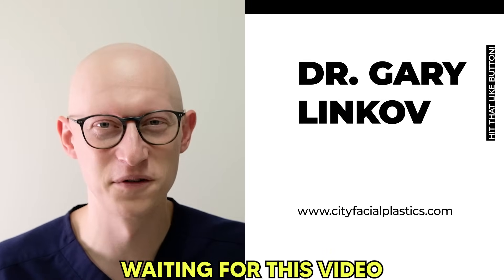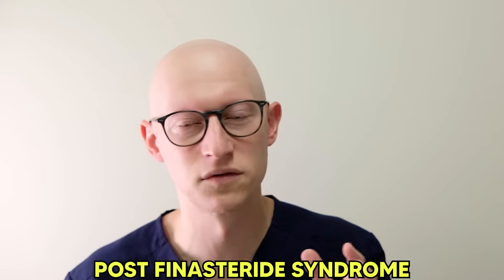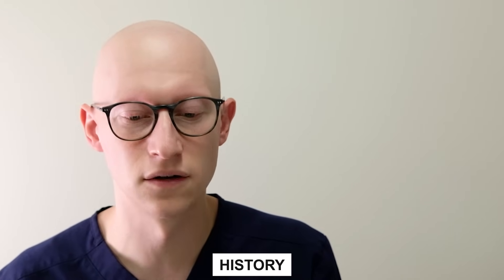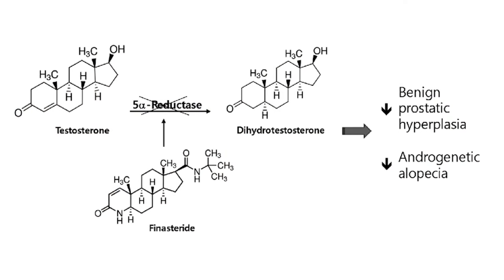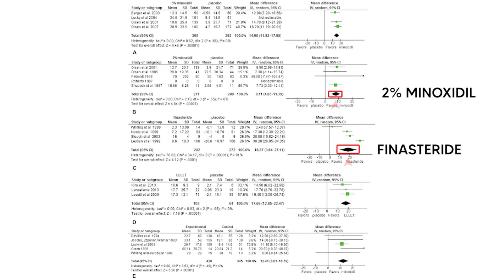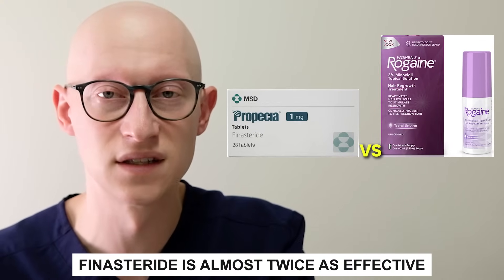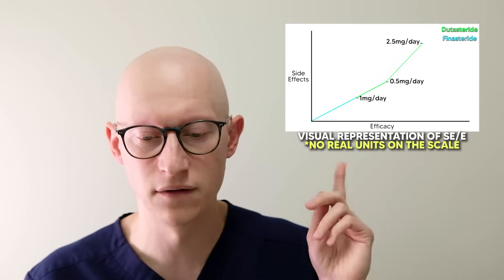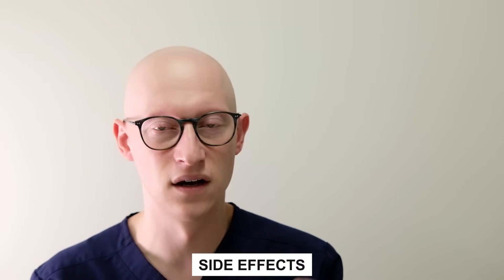Finasteride (Propecia) For Hair Loss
Finasteride (Propecia) For Hair Loss explained by Dr. Gary Linkov. Find out what the side effects of finasteride are, how it is used for hair loss, and if finasteride really works for hair loss!

00:00 - Intro
00:31 - Outline
01:30 - History
02:05 - Mechanism of Action
03:48 - Efficacy
04:37 - Like & Subscribe ;)
04:51 - Topical Finasteride
06:49 - Dutasteride vs Finasteride
09:21 - Side Effects of Finasteride
11:13 - Post-Finasteride Syndrome
15:22 - Is Finasteride Safe?
16:06 - Finasteride for Women
17:01 - Finasteride and Hair Transplants
19:06 - Outro